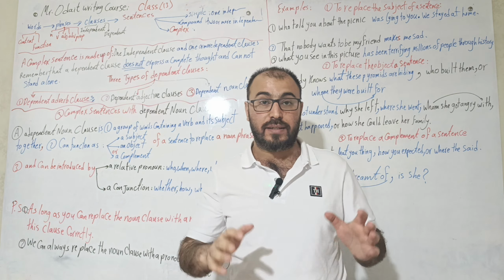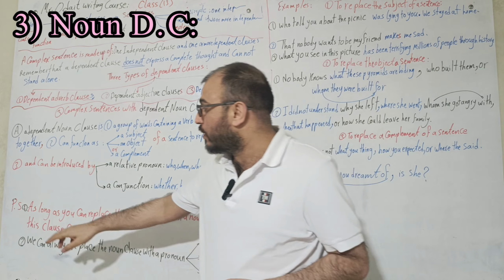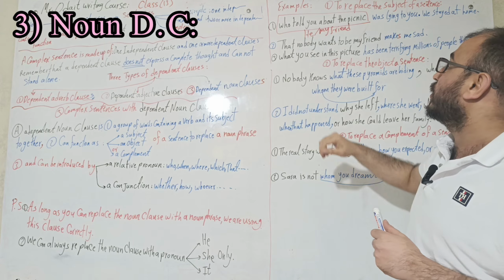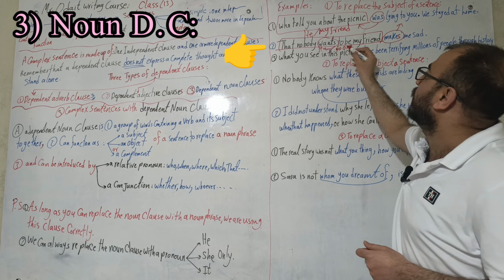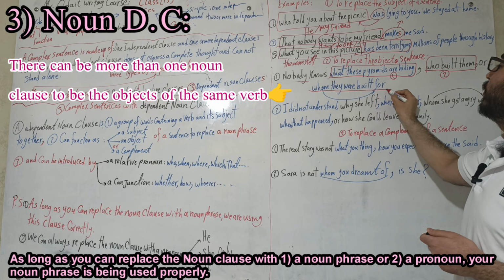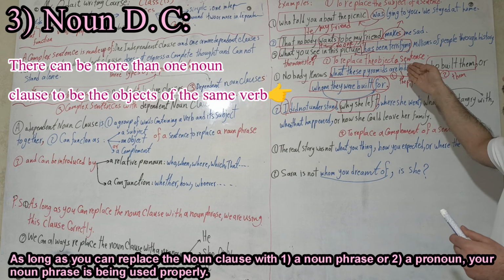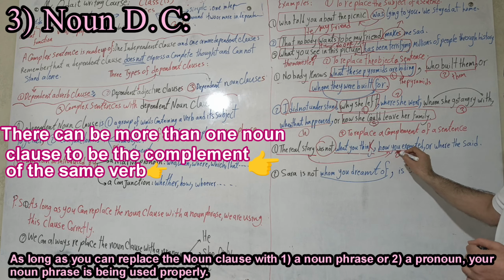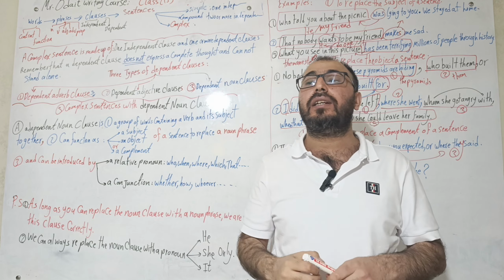Class 13 dependent Noun clauses in complex sentences